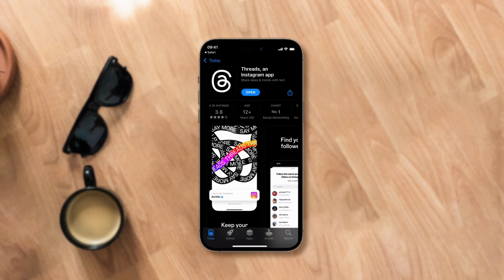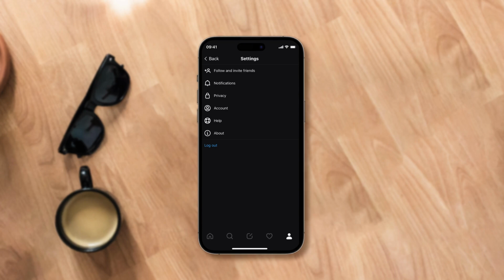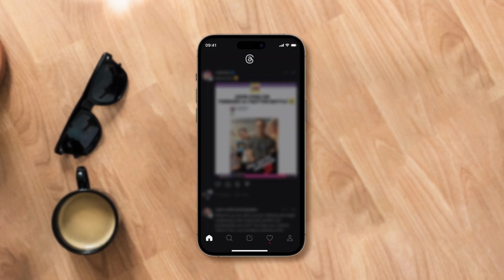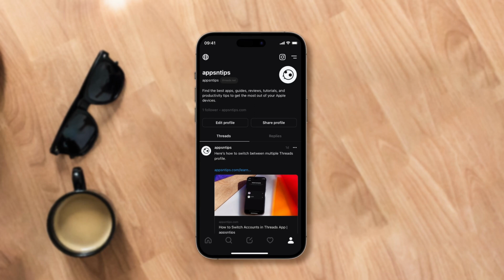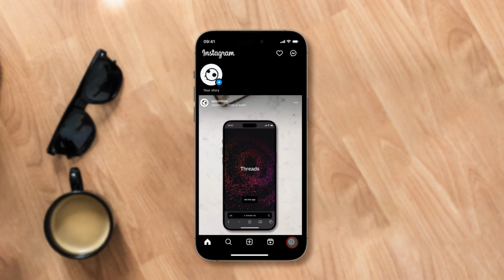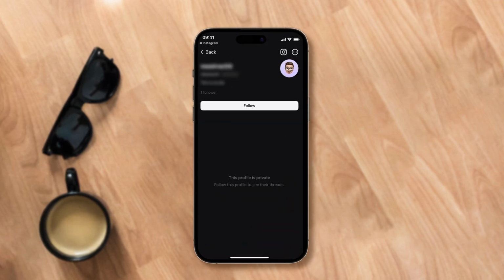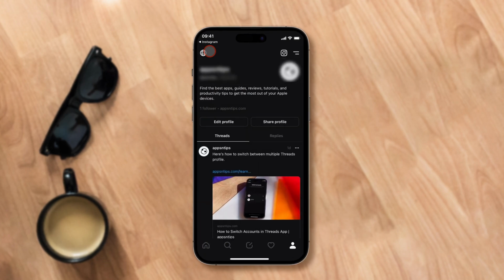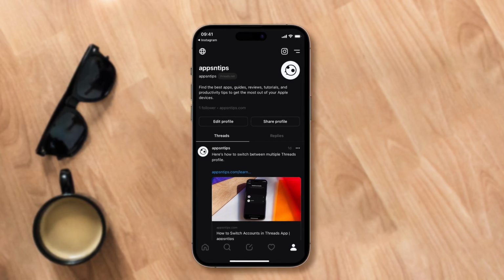How to switch accounts in Threads app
In this guide, we will show you how to switch accounts in the Threads app, if you have multiple accounts.

Chapters:

00:00 Introduction
00:28 Switch accounts in Threads using Threads app
01:10 Switch profiles in Threads using Instagram